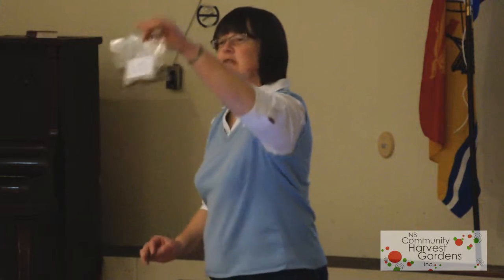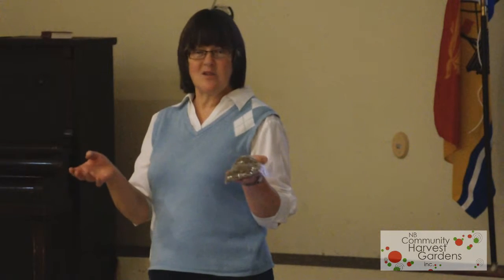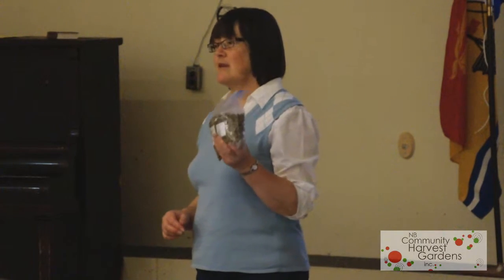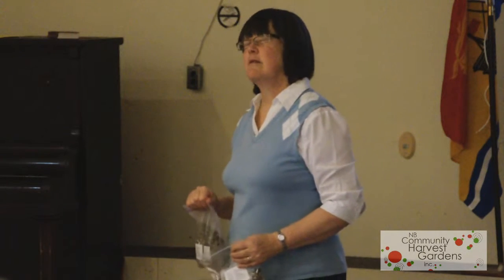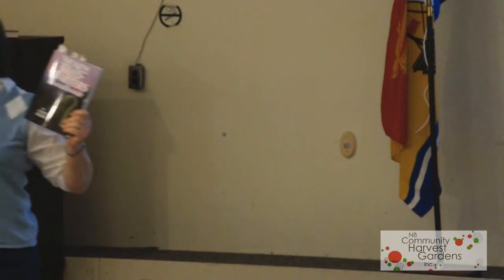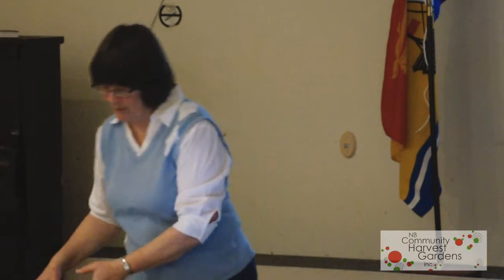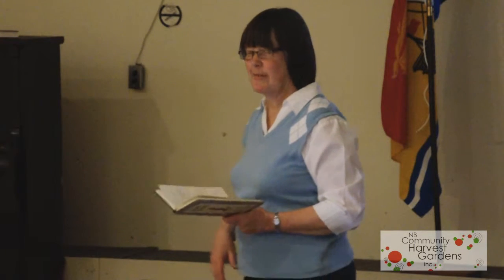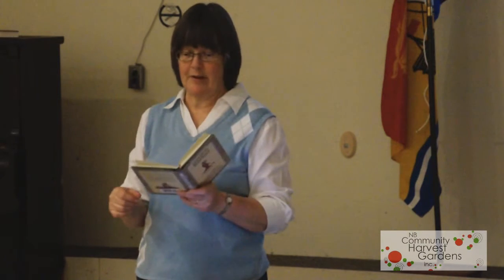NBCHG Workshop: "Beneficials and Companions" Part 5 of 5